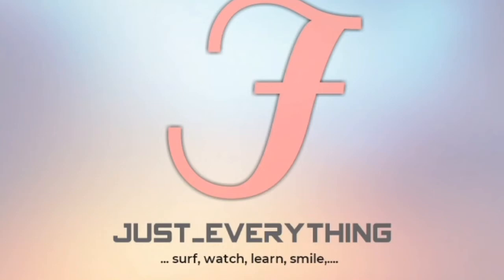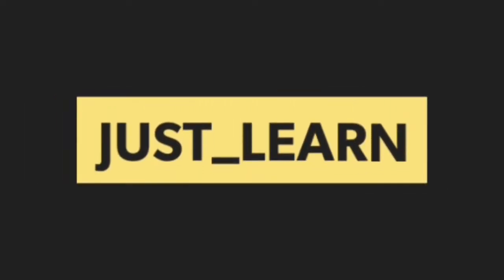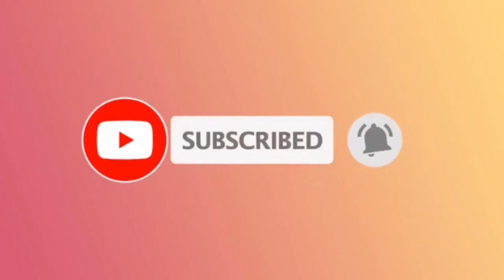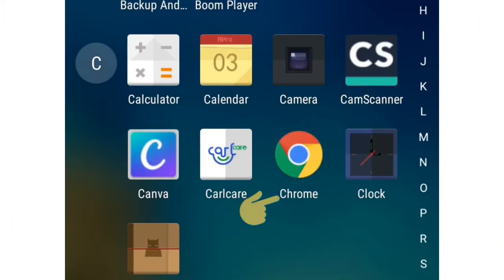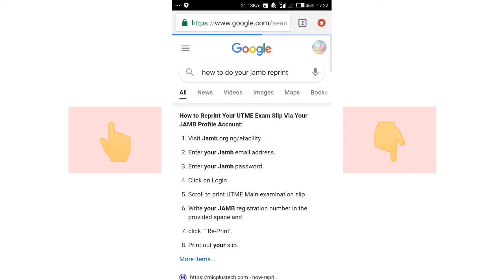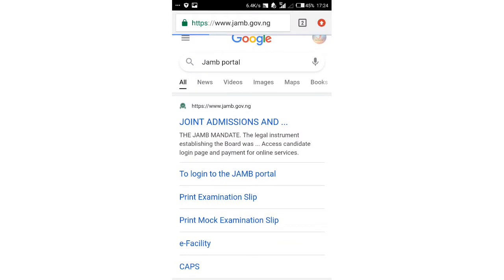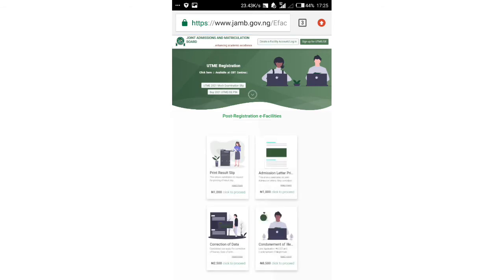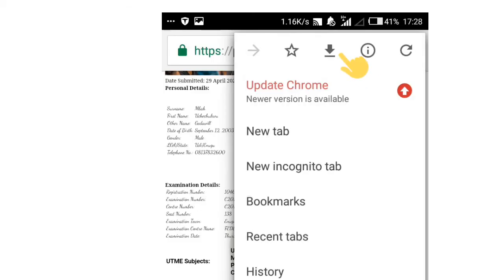How to do your Jamb Reprint in 4mins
Hello My Lovely Viewers this video contains the step by step process to do your Jamb Reprint in 4minutes or less than determining the processor of your phone.

b) Make sure you WATCHED from Beginning to the End (Because Questions might fall out about the video)

If you have any Questions or Concerns or Suggestions or Complaints or Confusions,
then we plead so you could state it in COMMENT BOX or on a private Whatsapp Chat using the same 🔗 Link Above 👆👆👆👆👆👆👆👆👆👆👆.

*This Video Contains three defined steps on how to get your Jamb reprint, these includes:-
a) On your Browser, browse "how to do your Jamb reprint" then pick what defines your search best.
b) Step by step process from :-
Jamb.org » Jamb Portal » E-facility » Print your Jamb Slip » Registration Number » Jamb Slip_
Then download and print out.

*This video contains Licensable Stickers from Apps like:- kinemaster, Inshot and Microsoft keyboard.

*This video contains Licensable Music
which I would rather say I give credits to :-
a) Adore by Jaci Velasquez
b) Yeso Masoyena by Solomon Lange

SHALLOM!!! 🌿🌷